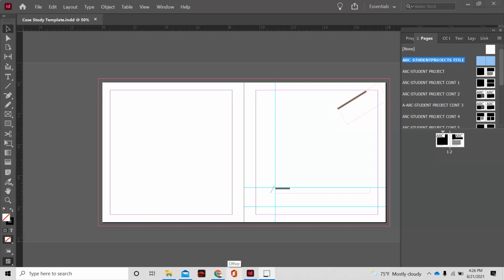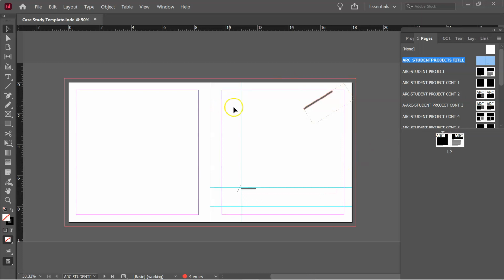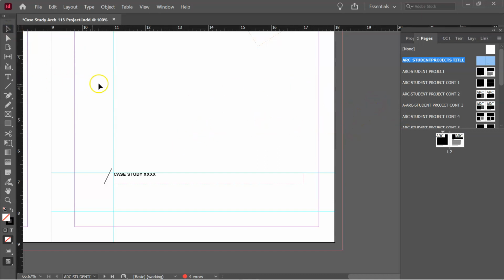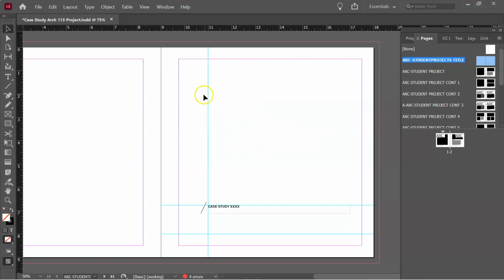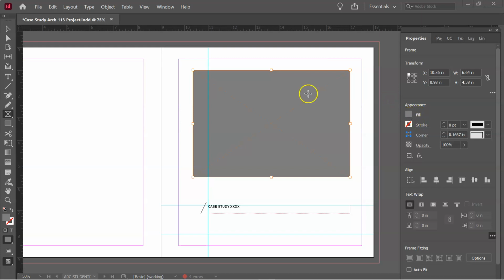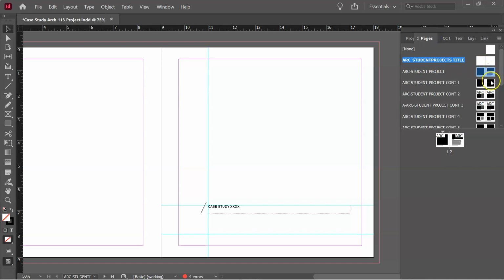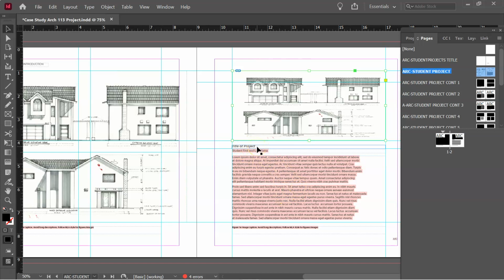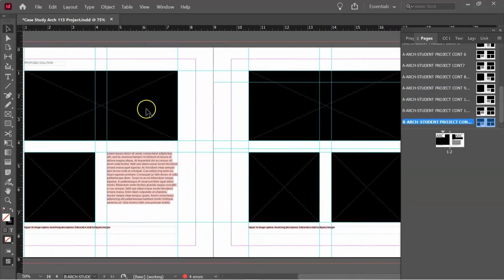Arch 113 Case Study Template Tutorial InDesign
This tutorial is for students taking an architecture class that I teach. It is quick and simple explanation of how to use the template I've assigned.